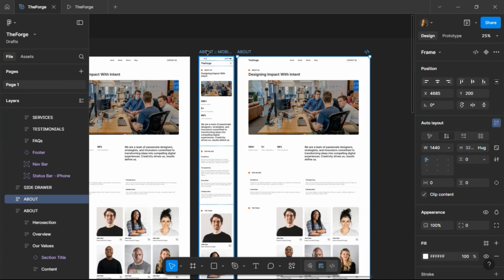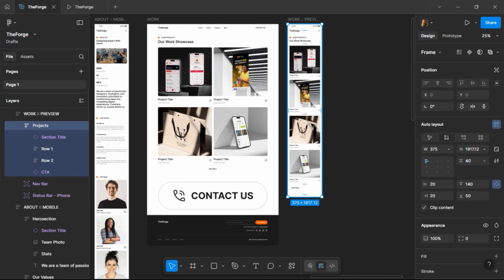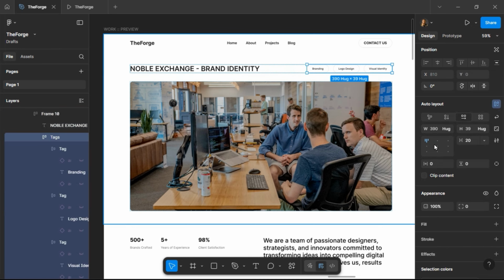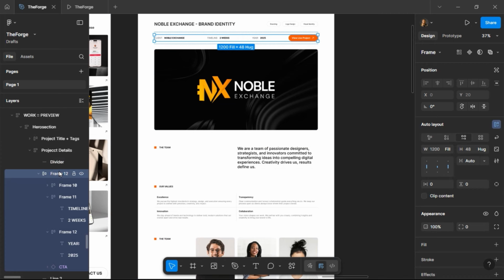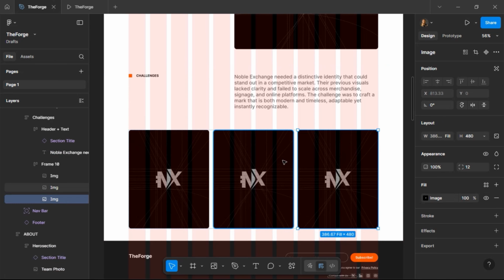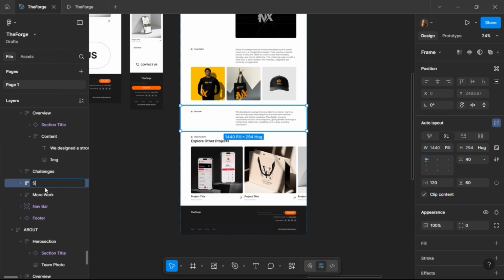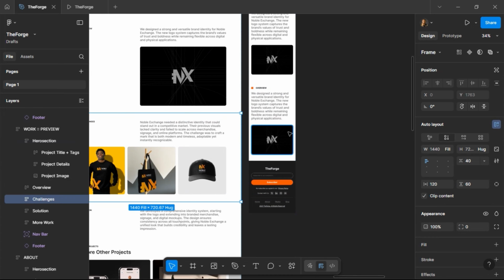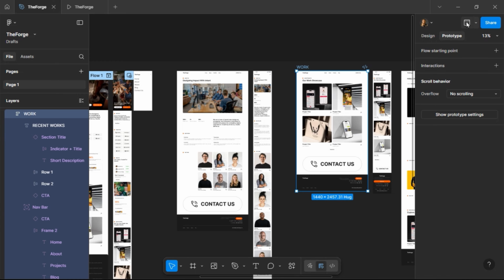Figma UI Design (Part 6): Works & Projects Page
In this video, we’ll design the Works & Projects Page for our Creative Agency Website in Figma. You’ll learn how to organize project layouts, showcase case studies, and create a clean responsive UI for clients and portfolios.

Perfect for anyone learning UI/UX design and building websites step-by-step.

Don’t want to start from scratch?

⏱️ Timestamps
00:00 Intro
00:45 Projects Page (Desktop Design)
00:30 Projects Page (Mobile Design)
08:16 Project Showcase Page (Desktop)
27:00 Project Showcase Page (Mobile)
38:30 Outro